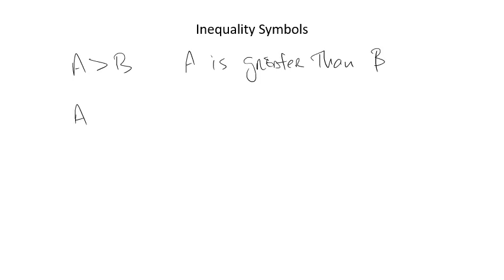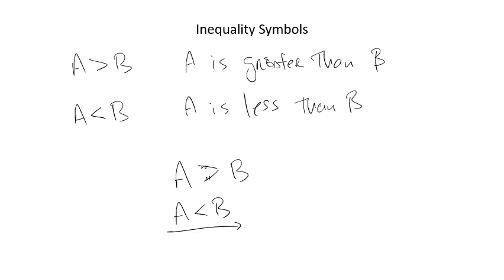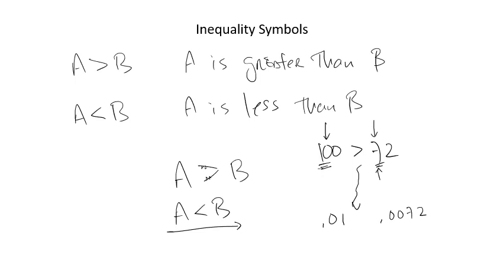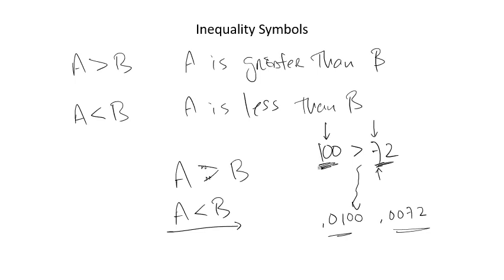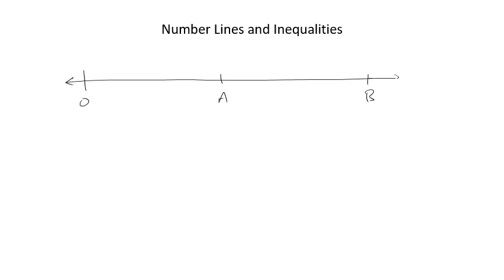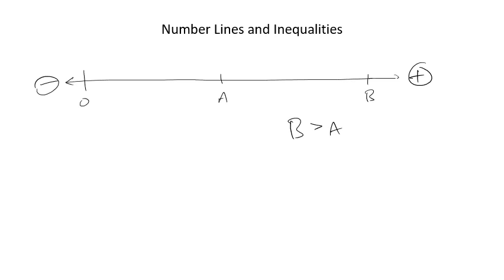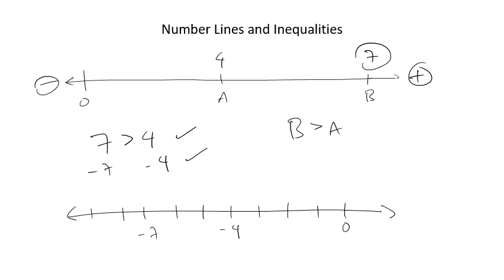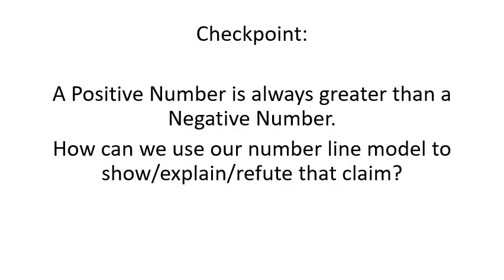Video 1.3: Comparisons in Base 10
How do we understand greater than and less than?  And do you think of an alligator or a crocodile when you think about those symbols?